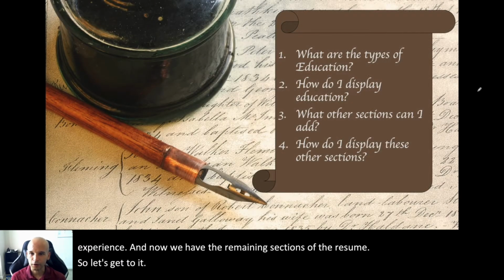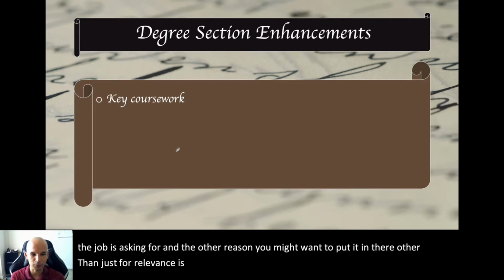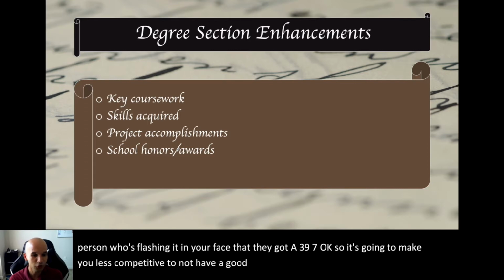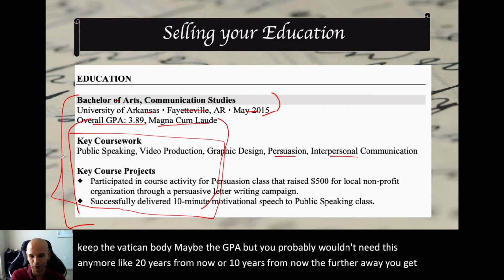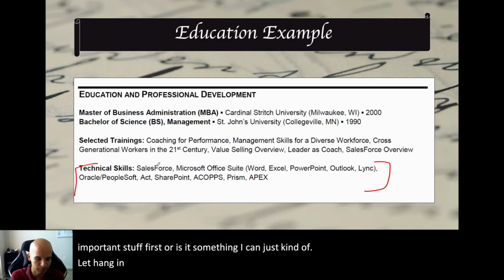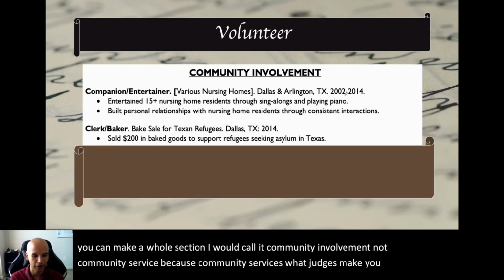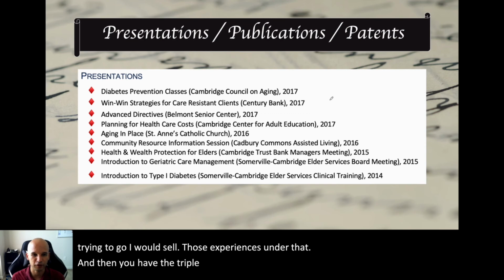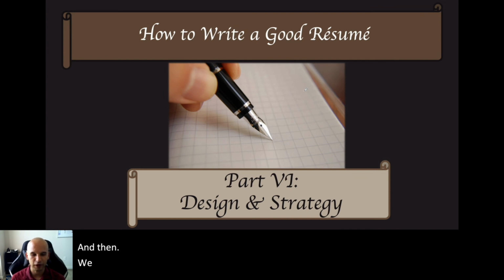How to Write a Good Resume Part 5/6: Education & Other Sections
In this lecture, you will learn how to write a good Education section to emphasize your KSAs. You will also learn about additional sections that can go on your resume.